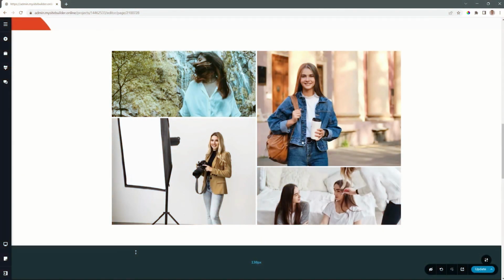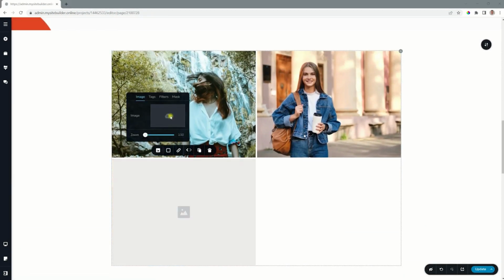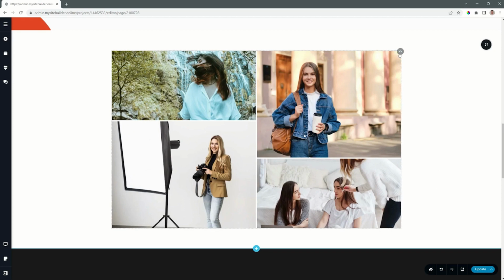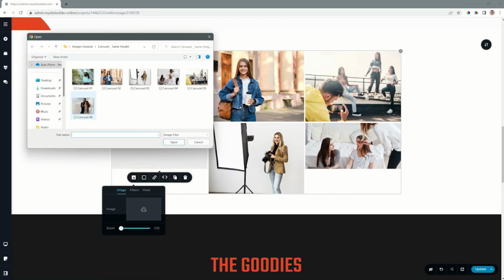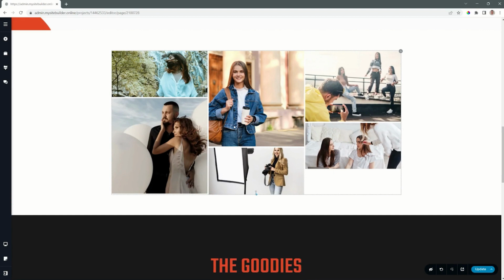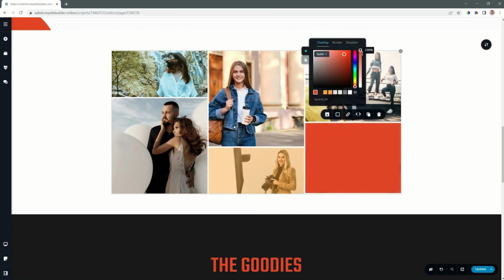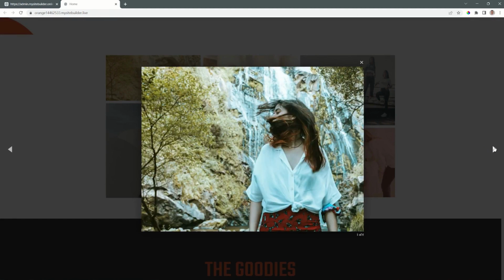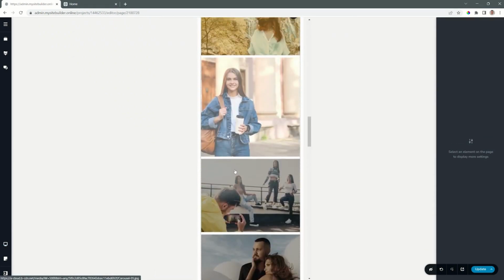.::Architect Builder::. Gallery Element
You can go a long (a very long one indeed) with our image element in creating beautiful-looking collages and layouts. With our Gallery Element, you can easily set up a neat gallery display with lightbox functionality.